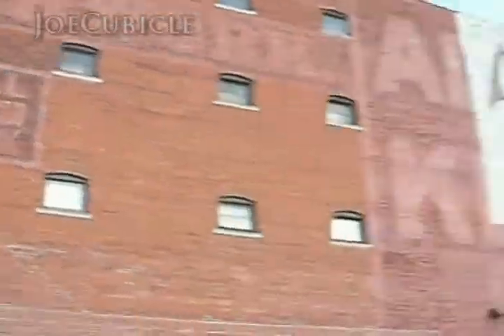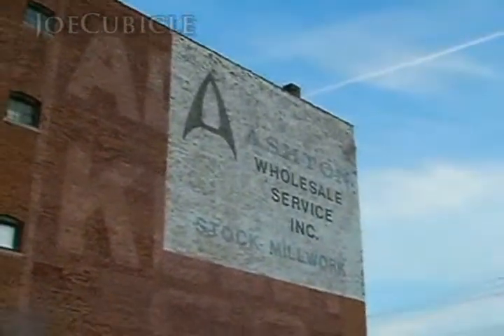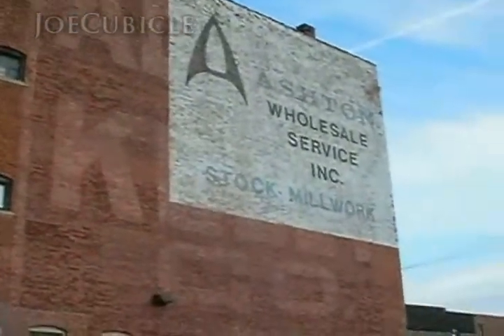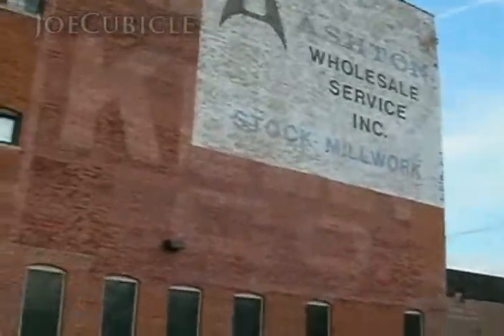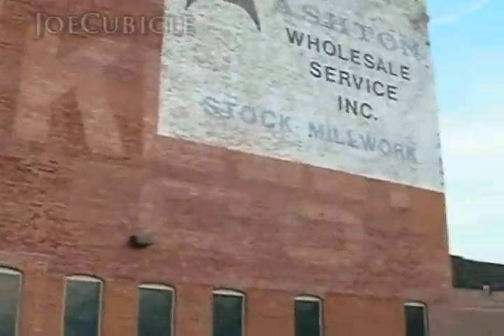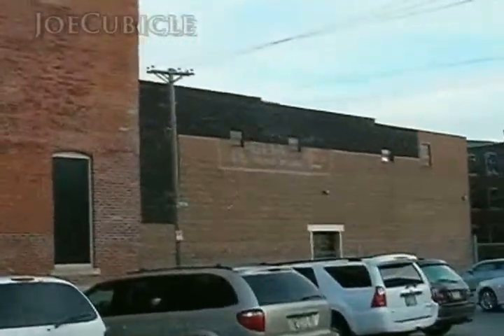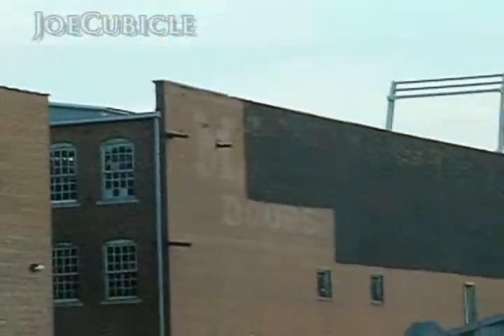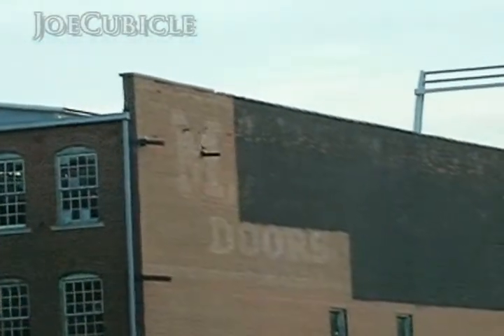JoeCubicle - Hotshops Open House 2009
Once a year the Hotshops Art Center here in Omaha has it's open house opening up the entire building to visitors. The Art Center was built inside the old Serta Mattress Factory at 13th & Nicholas Streets just North of Downtown Omaha. Hotshops houses many artist's studios, art galleries Bruning Sculpture, the  Loken Forge (Blacksmithing Shop) and the Crystal Forge (Custom Glass Shop). The three shops are where 'Hotshops' gets it's name.

Here is a link to the Hotshops Art Center.

JoeCubicle